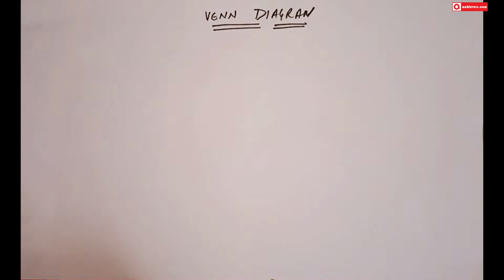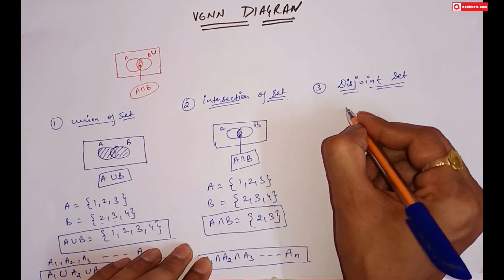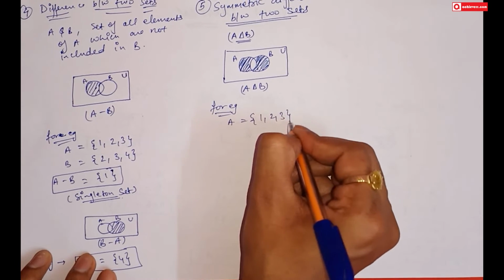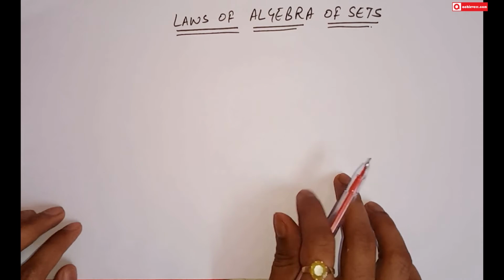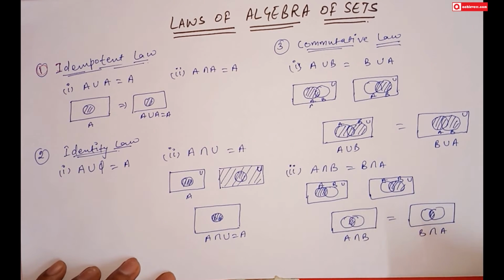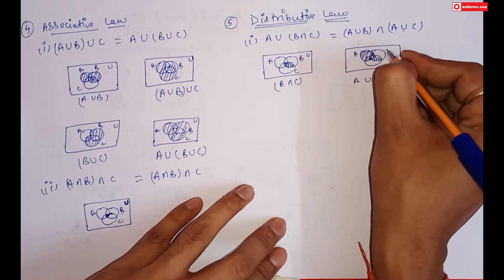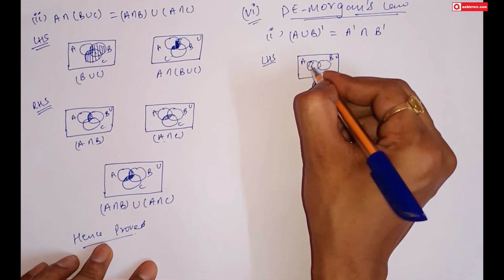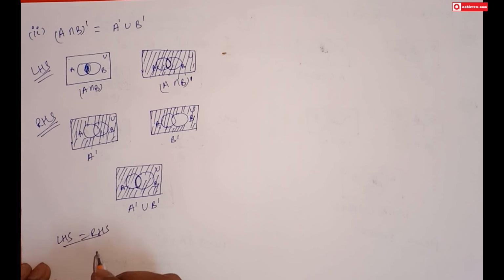Venn Diagram||Maths||Class 11||Sets||Achieverr||K2K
Learn mathematics online, free maths classes, online learning, class 11 cbse maths.

Here we welcome you to the most critical stage of your career. We believe that excellence in education can make a difference in personality.

With thousands of online education services available in the market we are the only one focusing students with live classroom recordings. We cater to the needs of students in intermediate or preparing for NEET, JEE and JEE Mains, specialized with the personalized learning experience.

We realized students in remote areas are in need of online education but sadly cannot afford it because of the price being quoted by current market leaders. We want to make this modern learning system affordable for every student. Our team of Achieverr consist of people with more than 25 years of experience in both education and IT industry and are passionate about solving the issues being faced by students in such online and modern studies.
At Achieverr our aim is to make differences to the lives of lakhs of students